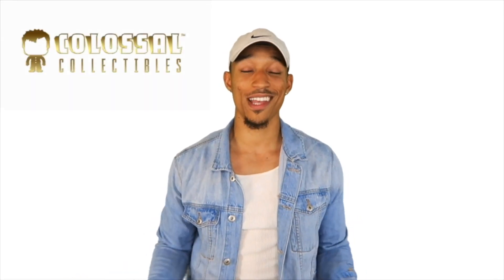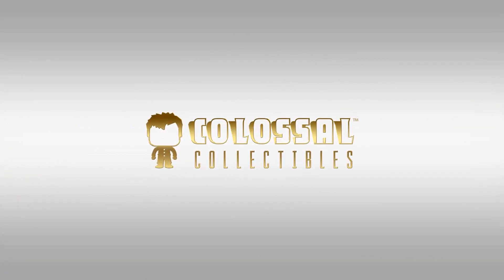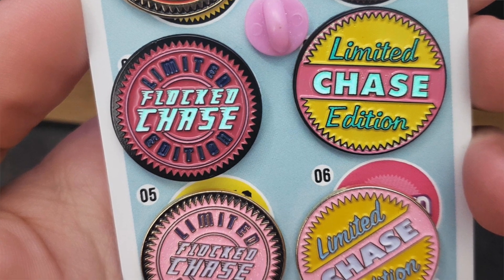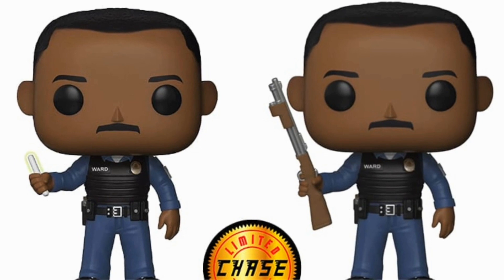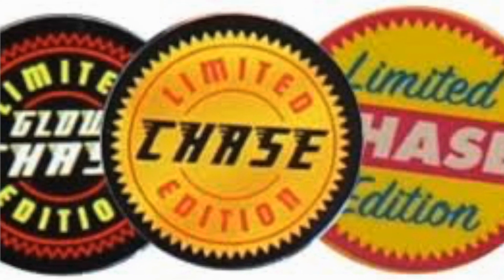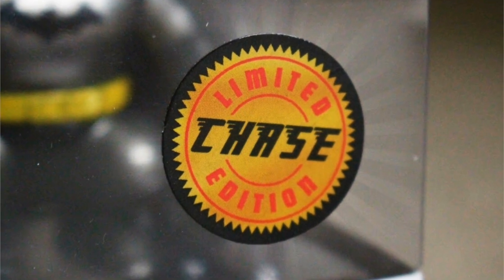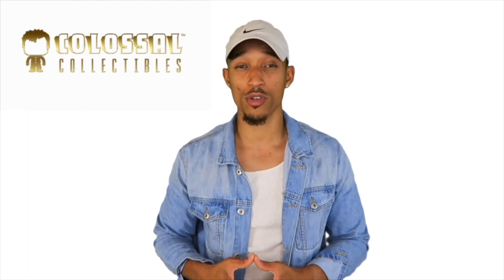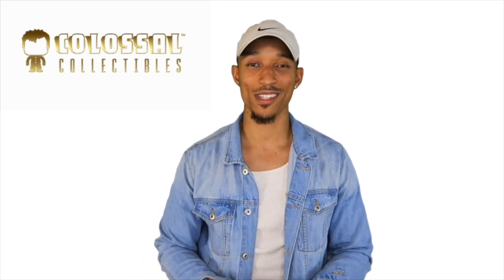What Are Chase Funko Pops? - A Guide To Chase Funko Pops - Part 2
What are Chase Funko Pops? - Our Guide to Chase Funko Pops
Part Two.

In this video we will be sharing part two of our guide to finding those rare Chase Funko Pops.  Over the course of three episodes we will give you valuable information on how to hunt for them in the wild, the best places to look for Chases, Their value and much much more.

What your favorite Chase Funko Pop?
How long have you been collecting?

Collectibles & Funko Pop News
Marvel and DC Cinematic Universe
Movie and TV Reviews
Comic Reviews
Top Ten Lists

🔵 ATTRIBUTION 🔵

🔵 Support Us: 🔵

🔵 COMING SOON 🔵

Our website will be launching soon, featuring our New Online Store and more!